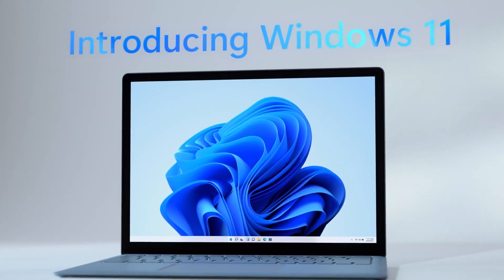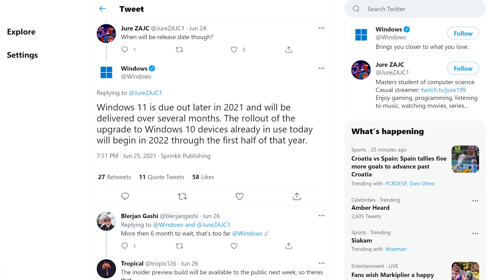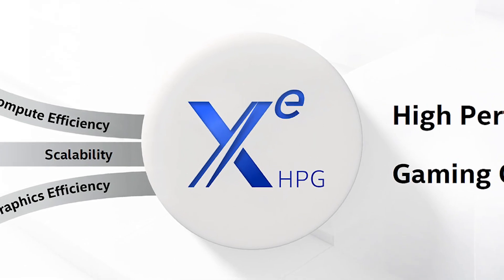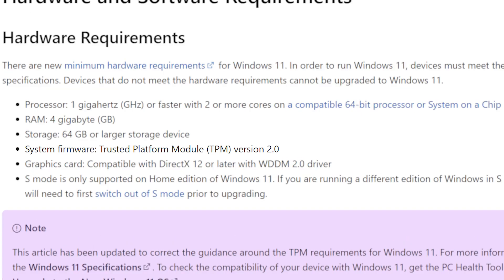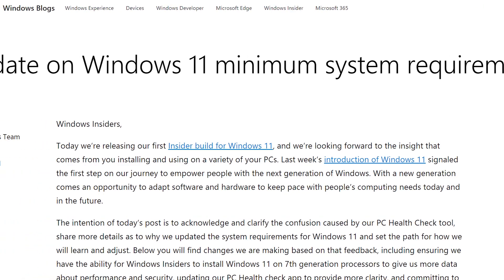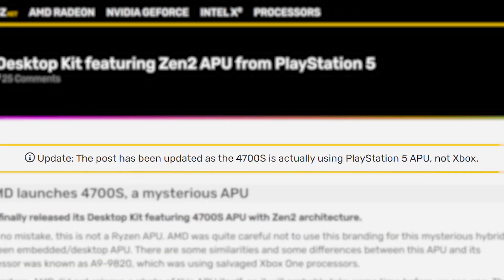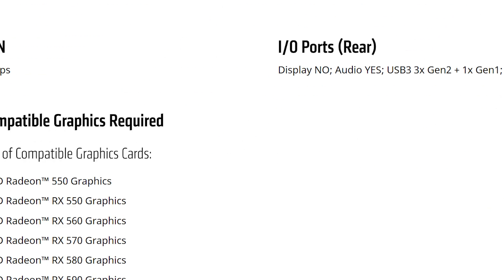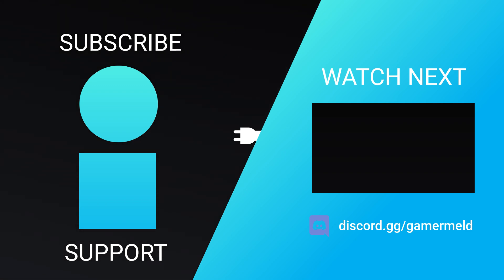TONS Of Gamers WON’T Be Able To Install Windows 11!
Tons of gamers won't be able to install Windows 11, AMD released a new APU, Windows 11 release date and Intel's DG2 is coming soon!

TIMESTAMPS
0:00 Intro
0:16 Windows 11 Release Date
2:02 Intel's DG2 Is Nearly Here
2:38 Tons Of Gamers Can't Download Windows 11
4:42 AMD Released A New Custom APU